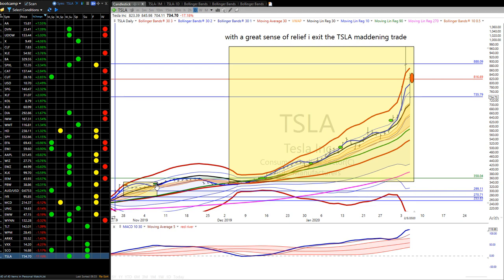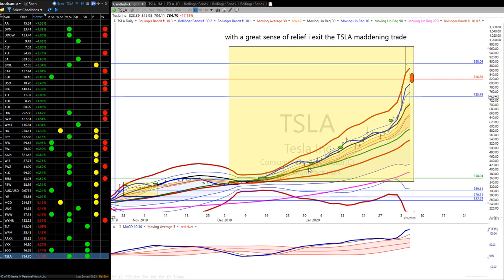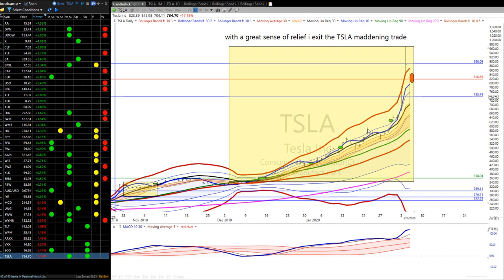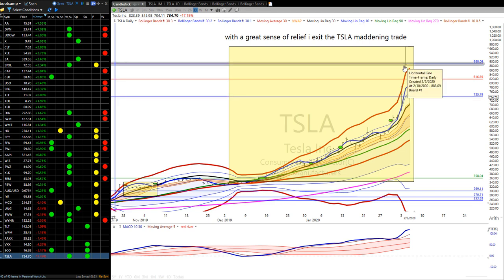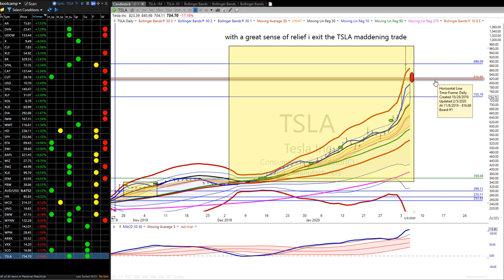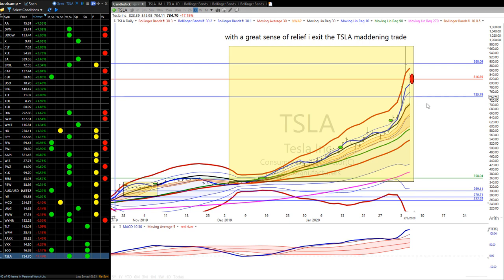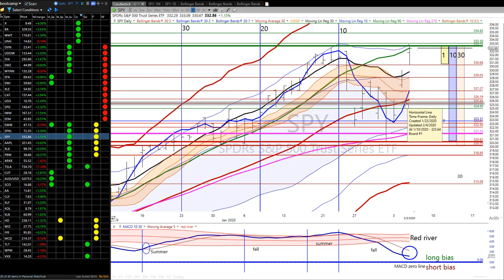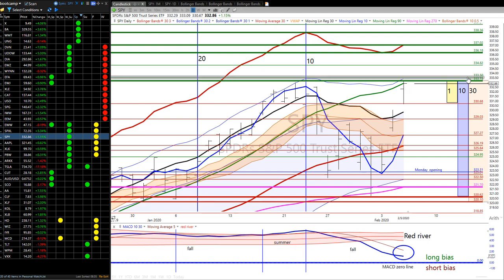masterclass20200205tsla swing closure